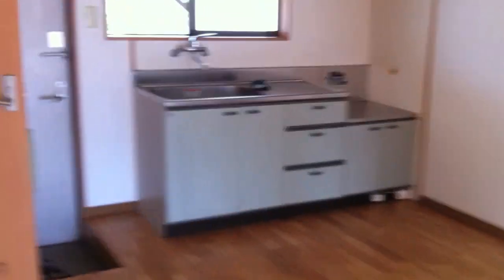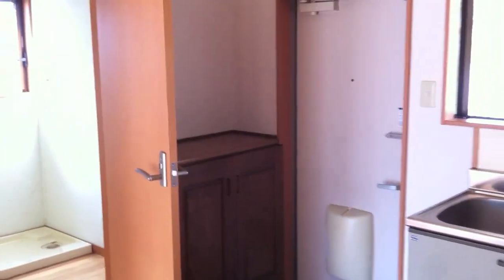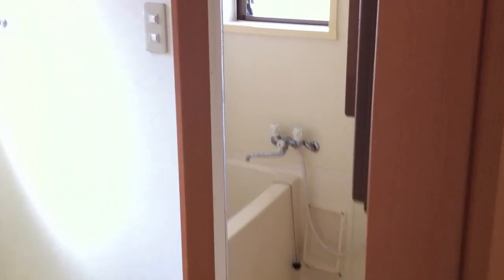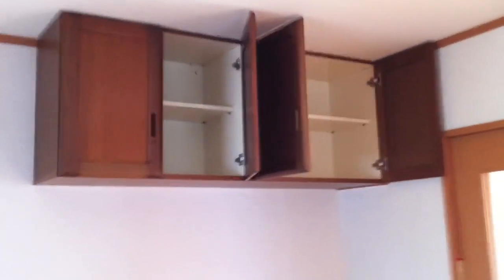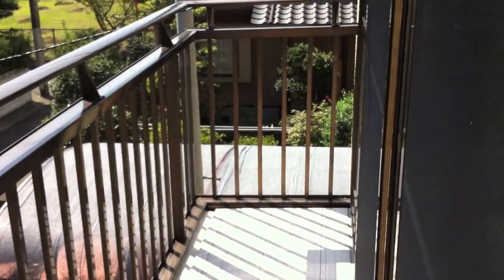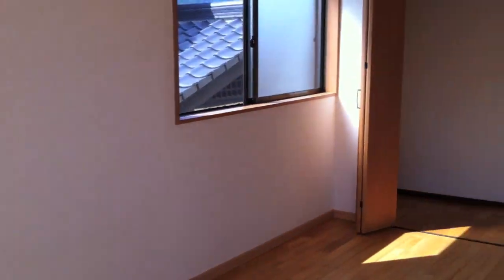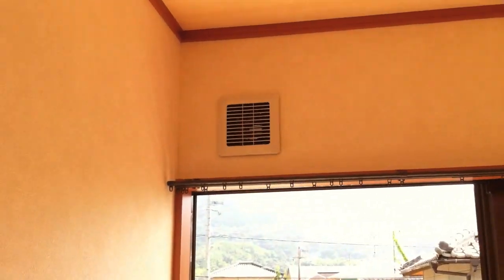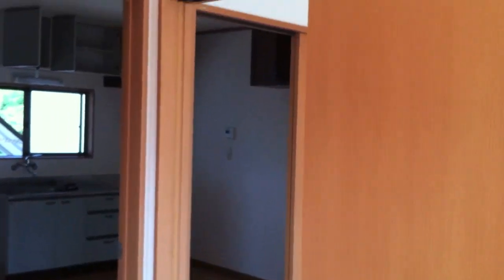2DK Japanese Apartment Walk Through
A tour of an empty 2DK apartment in Japan. This one is about $400 a month give or take a little. Parking costs about $50 extra give or take.